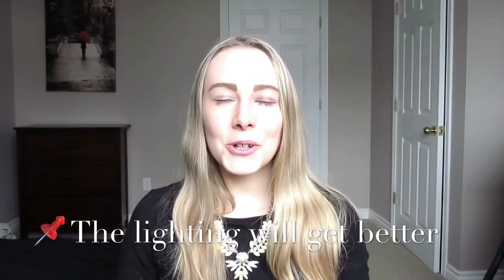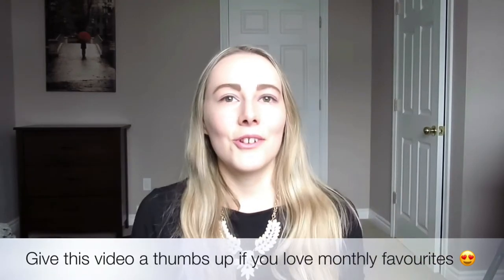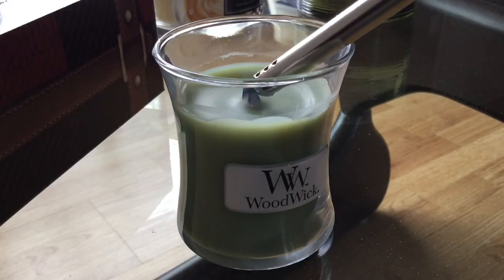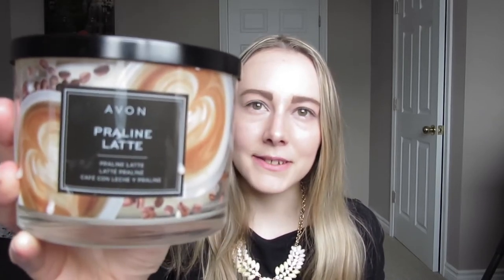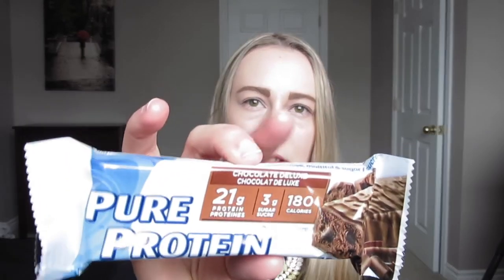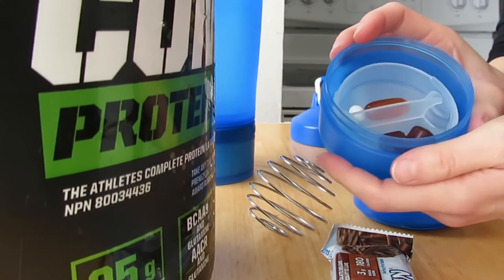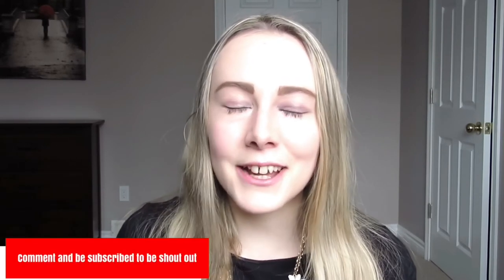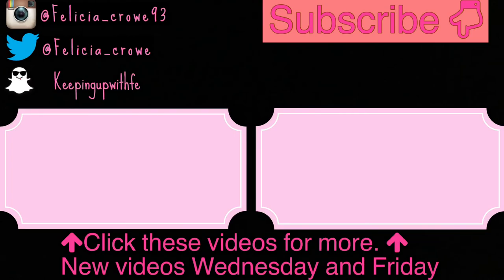January Favourites 2018 | Felicia Crowe93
I show you my Favourites of January which include Fitness, Beauty, Food, and Candles.

Products Mentioned In Video: Products Bought in CANADA

Candle - Yankee Candles  (Got on sale for 3$)
Chocolate Covered Almonds - Costco
Protein Bars - Costco $24
Bottle Shaker - Bed Bath and Beyond
Booch - Costco $17
Coffee - Costco $13
Beauty blender - Sephora $26
Silicon Blender - Showcase $10

SNAPCHAT ⇨  Keepingupwithfe

                      LIFESTYLE | FOOD | MOTHERHOOD
| Hauls, Routines, Recipes, Cleaning and Cooking, DIY, Life Hacks | & MORE :)

WHAT I USE TO MAKE THESE VIDEOS:

⇨Samsung Galaxy A5 Cell Phone
⇨Apple IPad

▼ ▽ POPULAR VIDEO'S

💗 Hello, I'm Felicia, I'm a Wife and a mother of one. Stay at home mom. I enjoy cleaning, organizing, cooking, baking and having a clean home. I have a family vlogging channel with my husband and daughter - (FcBabyK&RG ) 💗